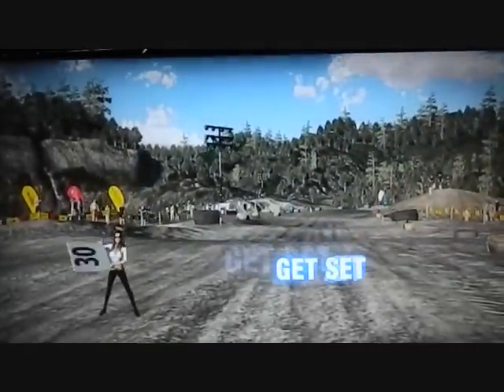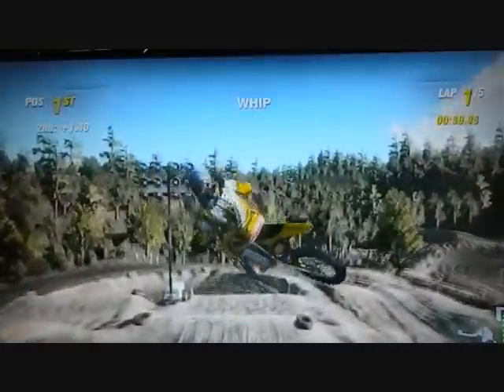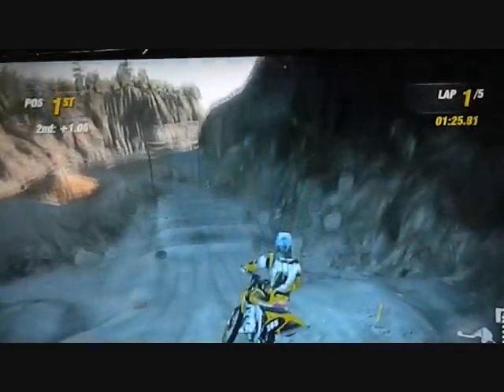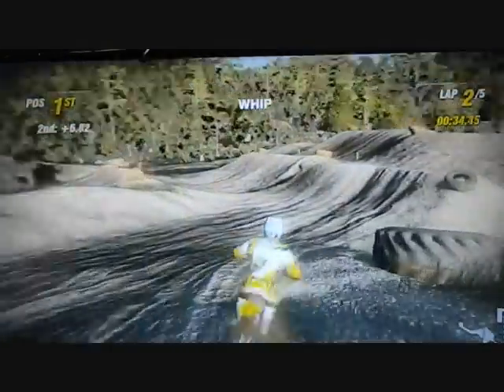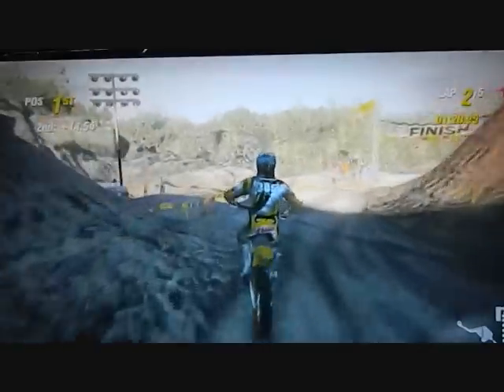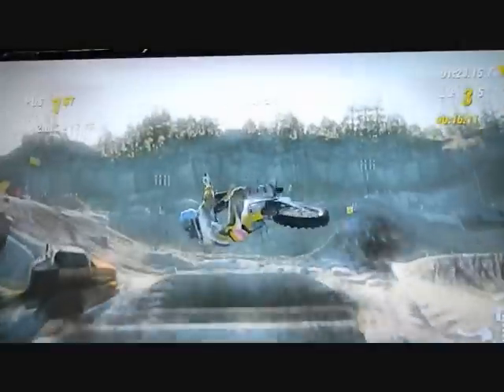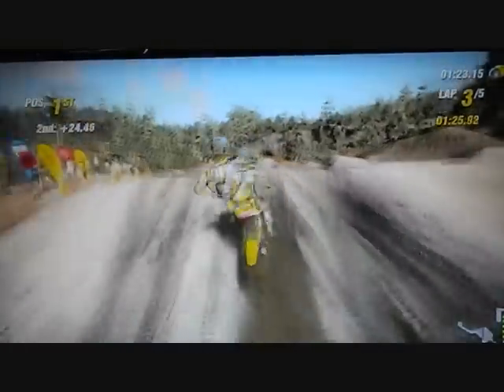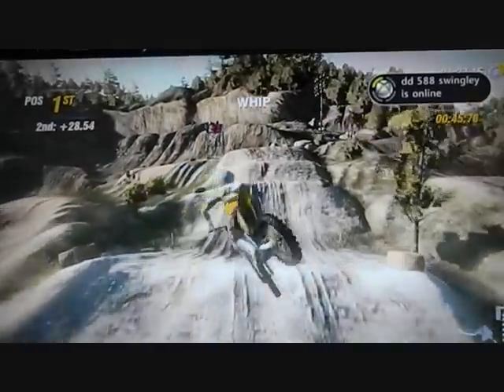MX vs. ATV Alive: Quarry Basin On RMZ250 [Commentary]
Hey guys, here's a commentary of a 5 lap race on the DLC Quarry Basin national against the All-Time AI difficulty. Enjoy!

Bike: Suzuki RMZ250
Rider: Funny COmeback
Track: Quarry Basin

.KX YZ CR RM 85 YZ85 CR85 KX85 RM85 KX125 CR125 YZ125 RM125 BLASTER BANSHEE KTM 85SX 65 KX65 DIRTBIKE DIRT BIKE PIT BIKE PITBIKE XR50 XR 50 CRF50 CRF50 TTR 50 TTR50 CRF 150F CRF 150 CRF150R CRF150F traxxas hpi losi axil rc hobby plane dirtbike mini bike trampoline phone cash blitzHonda, KTM, Yamaha, Kawasaki, Suzuki, ecw, xcw, sx, yz, yzf, wr, kx, kdx, cr, crf, xr, rm, motocross,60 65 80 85 rmz crf rm rmz cr yz kx yz yzf cr80 cr85 kx80 kx85 rm80 rm85 yz80 yz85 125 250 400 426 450 rm125 kx125 yz125 cr125 kx250 cr250 rm250 yz250 yz250f rmz250 kx250f kxf250 crf250 kx450f rmz450 yz450f yzf450 crf450 kx65 ktm rm ktm65 rm65 cr85r cr80r yamaha sub me please suzuki kawasaki honda ktm dirtbike dirt bike
crf 150 crf 250 crf 450 pw pw50 pw 50 klx kx65 kx85 cr85 yz85 rm85 rm65 cr125 rm125 yz125 kx125 kx250 yz250 rm250 cr250 kx 65 kx 85 cr 85 yz 85 rm 85 rm 65 cr 125 rm 125 yz 125 kx 125 ill sub you back kx 250 yz 250 rm 250 cr 250 four wheeler dirtbike dirt bike honda kawaski suzuki yamaha street bike crf150 crf 150 crf150r crf 150r drz 125 drz125 drz110 drz 110 klx110 klx 110 klx125 klx 125 crf 100 crf100 crf 250 crf250 ttr 110 ttr110 ttr125 ttr 125 Lost tmaxx t maxx e maxx emaxx jetta revo erevo brushless momba monster castle creations rc r c car truck 4x4 race losi lst2 hpi savage riding hard on the race track we made wtb wts rawr dead dude sand dunes airfilter airfiltercleaner oil split